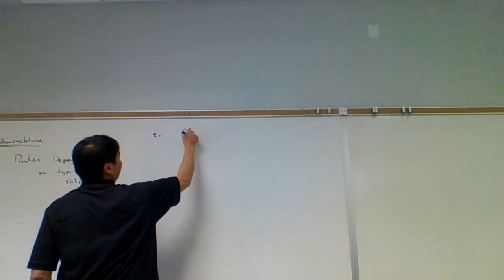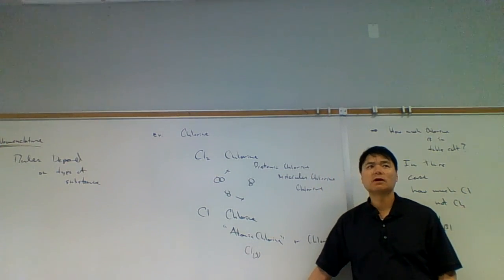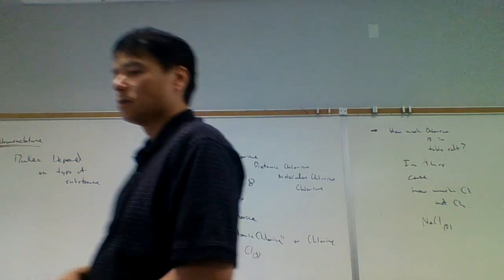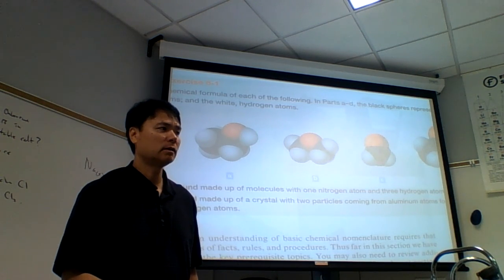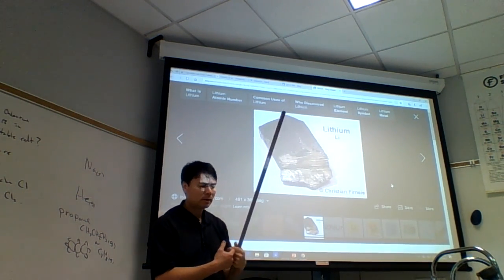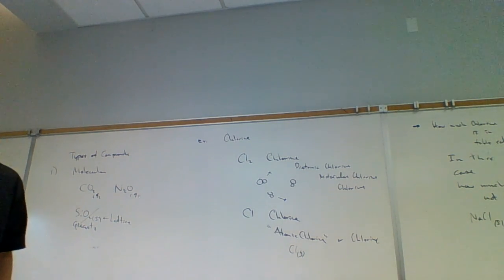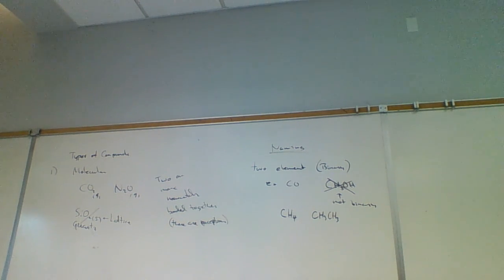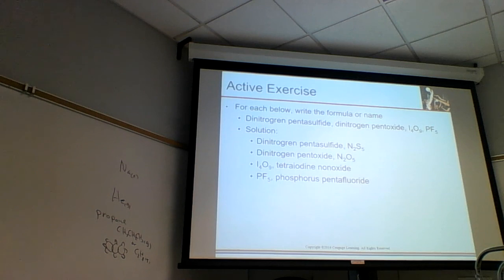Chem 4 1220 030718